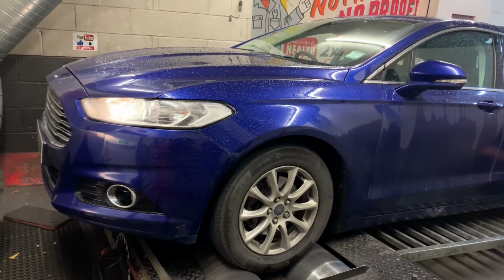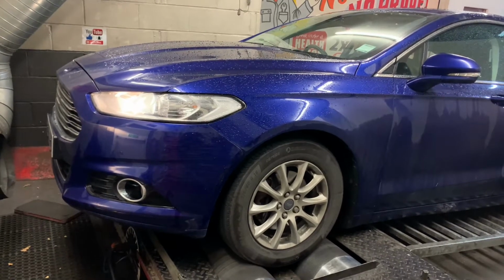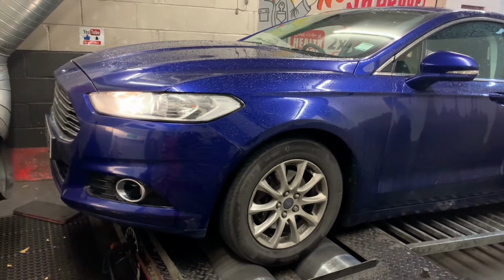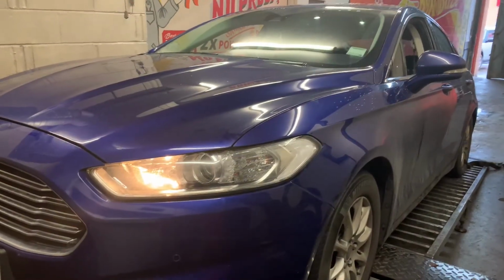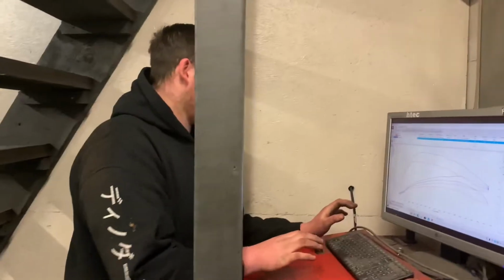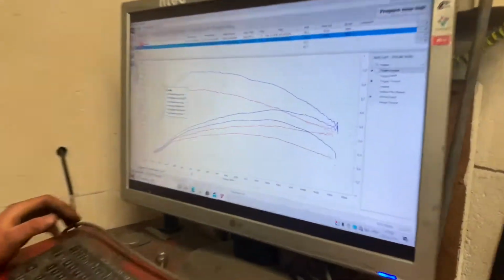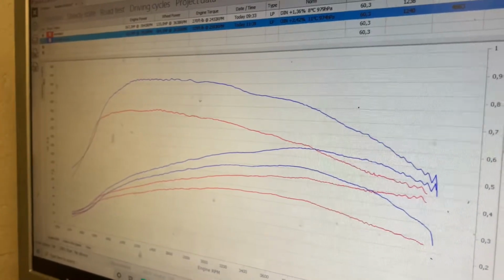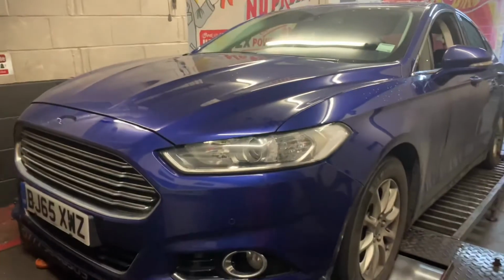Do you want more Power on Your Ford Mondeo Diesel ?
Full address:-
Dynodaze Ltd
Unit A3 Greenwood Court
Veasey Close
Nuneaton
CV11 6RT